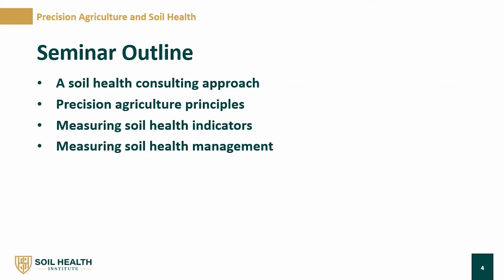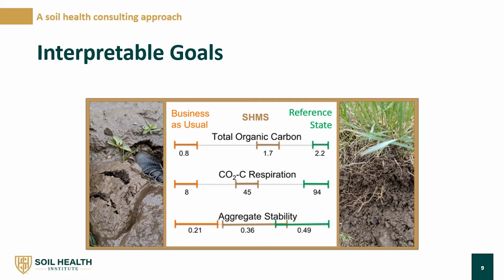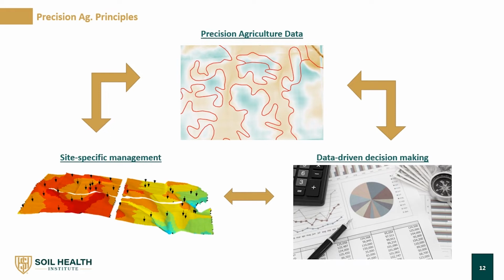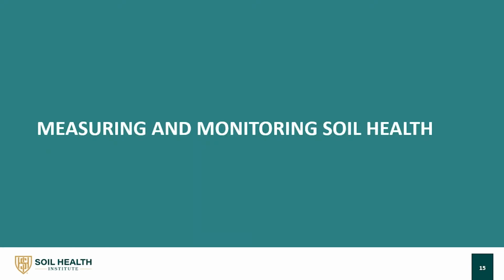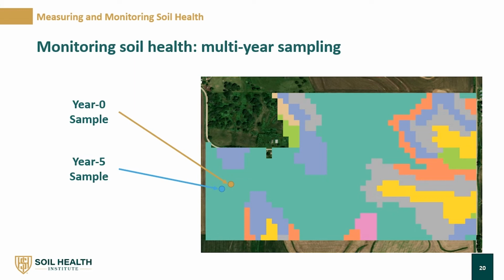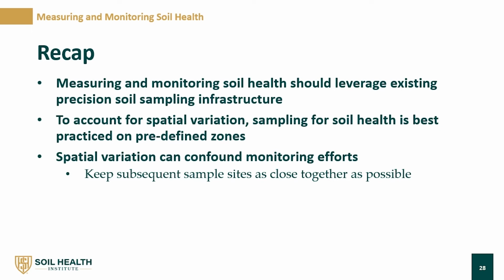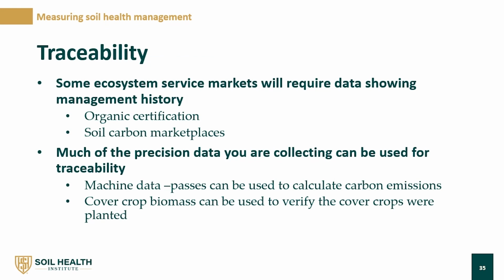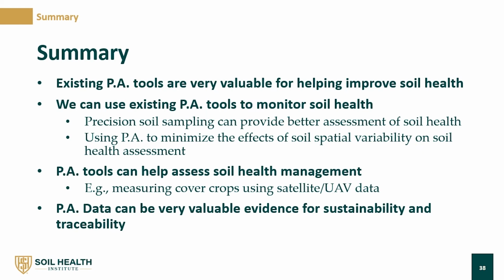Precision Agriculture and Soil Health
Webinar topics included practical considerations for soil carbon sampling, an introduction to soil carbon markets, soil health economics, and precision agriculture. Video recordings of all webinar and continuing education credits are still available for free through the Soil Science Society of America